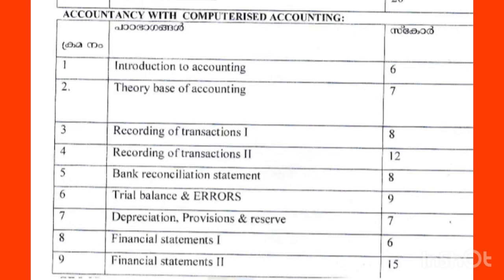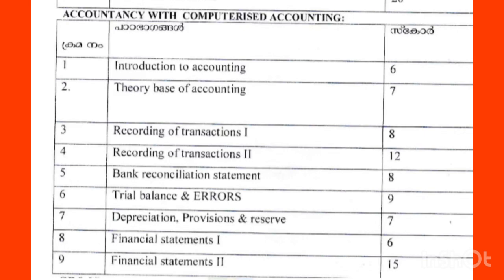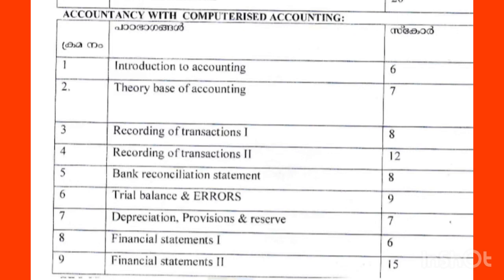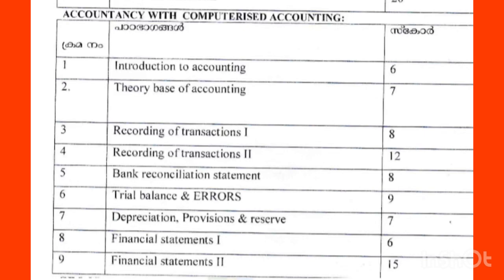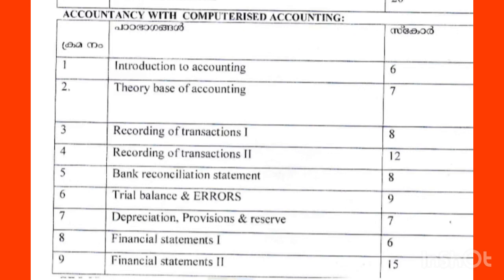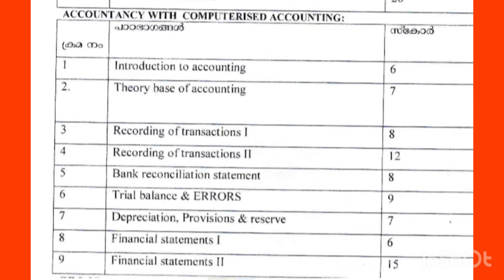😍+1 Accountancy( CA )| Plus One Chapterwise weightage for Public Exam 2023💯👍👍👍👍👍